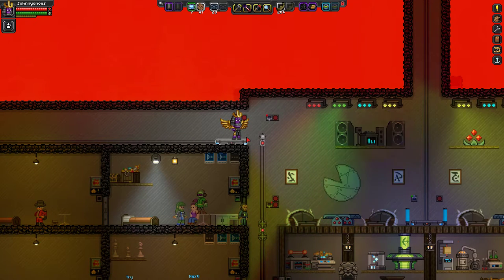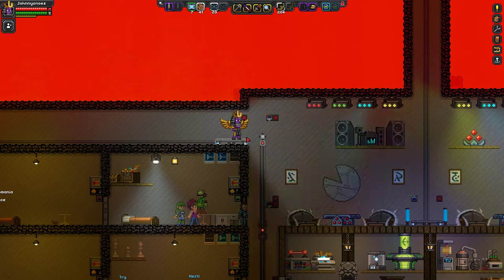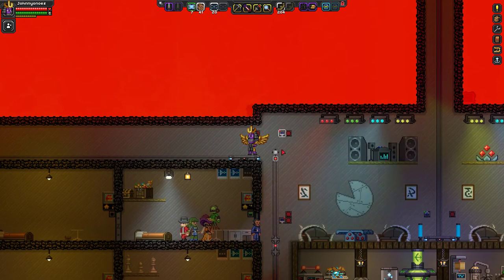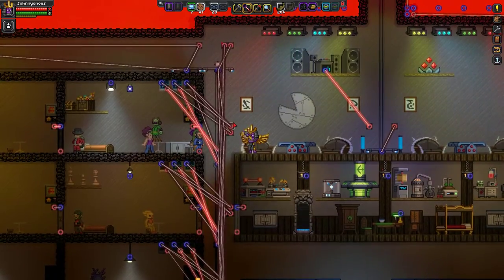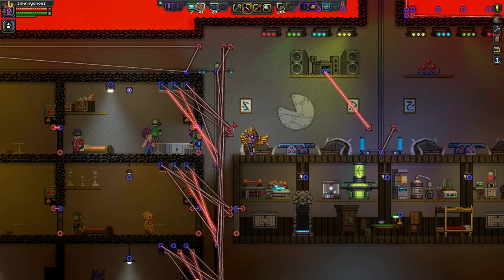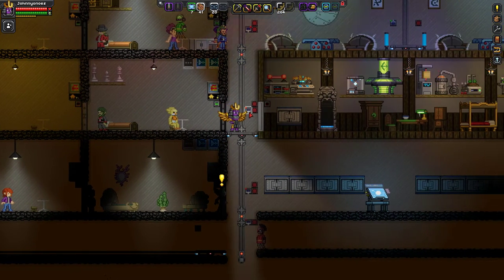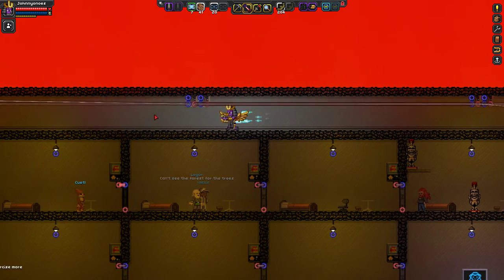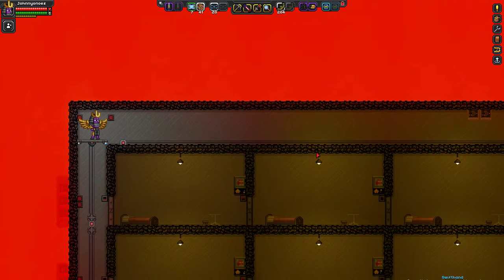Let's Learn!: Starbound 1.0: Two Button Elevator with Platform Control!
This Let's Learn video explains how to use switches to control which level a platform is on.